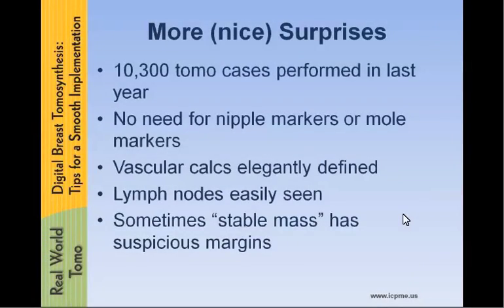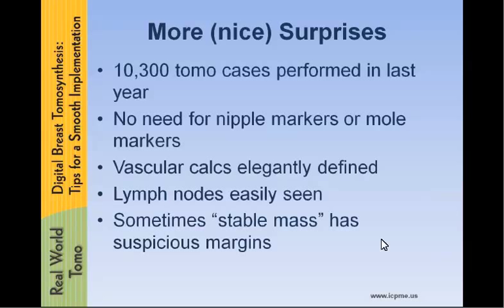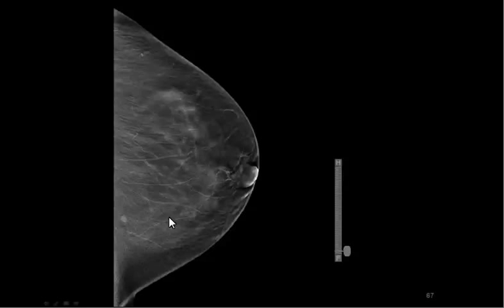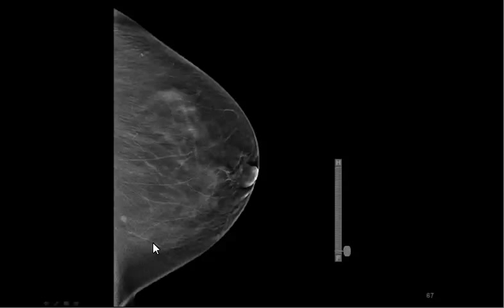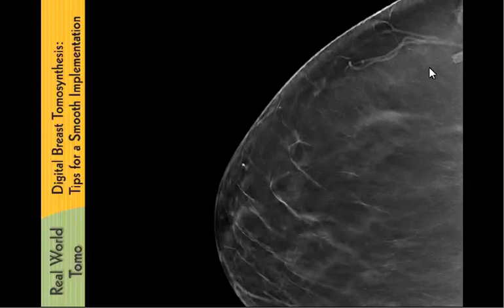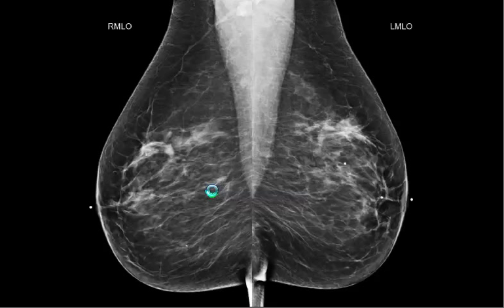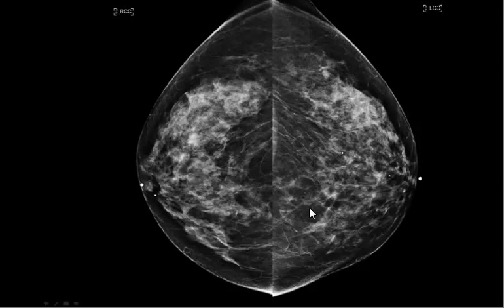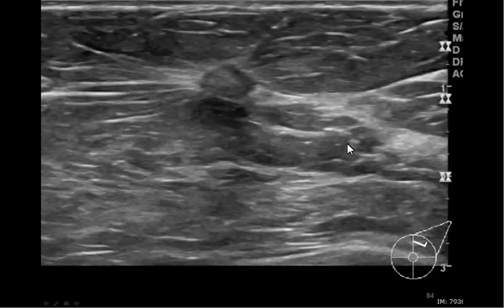Digital Breast Tomosynthesis: calcifications, lymph nodes, and stable masses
Digital Breast Tomosynthesis: vascular calcifications, lymph nodes, and stable masses

Full lecture "Digital Breast Tomosynthesis: Tips for a Smooth Implementation" available

This video clip is part of a one hour online certified lecture for radiologists and other healthcare professionals who treat and manage patients with breast disease

Activity Title:Digital Breast Tomosynthesis: Tips for a Smooth Implementation
Faculty: Linda R.N. Greer, MD
Available credit: 1.0 hour AMA PRA